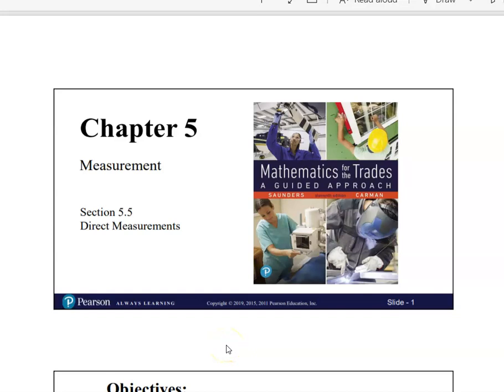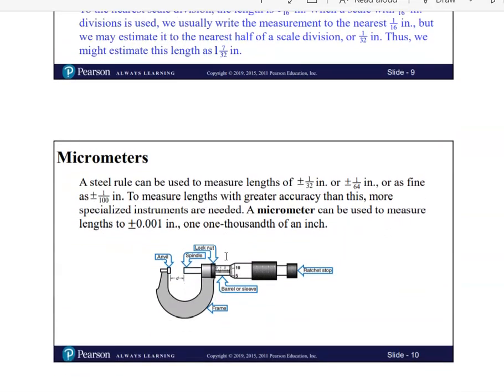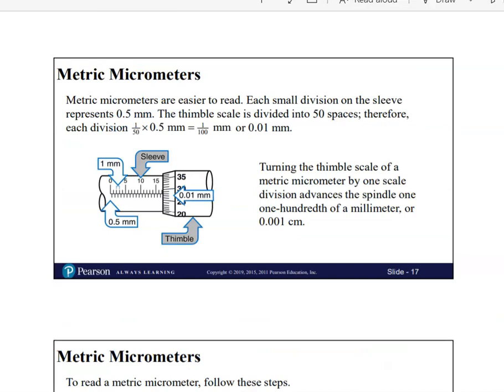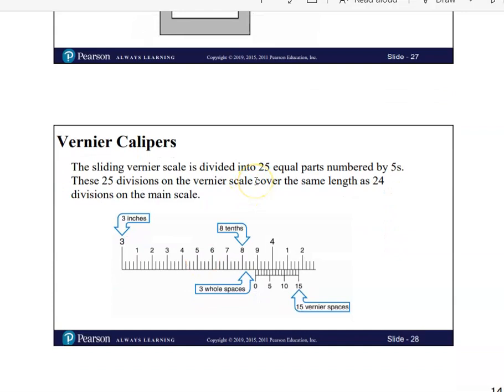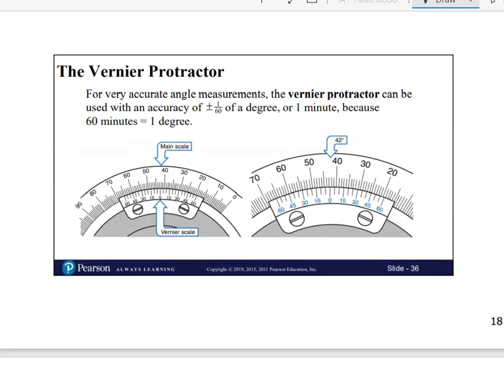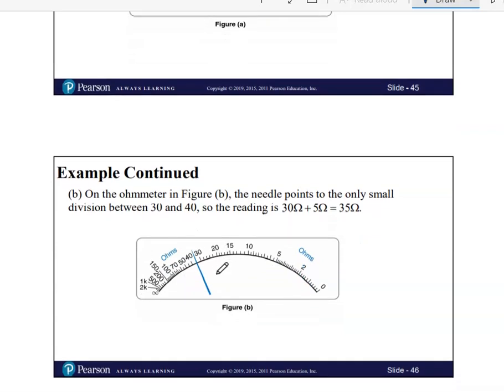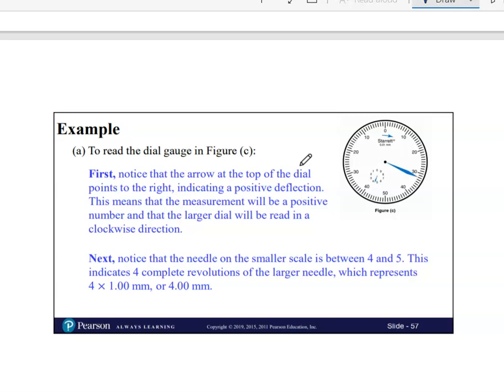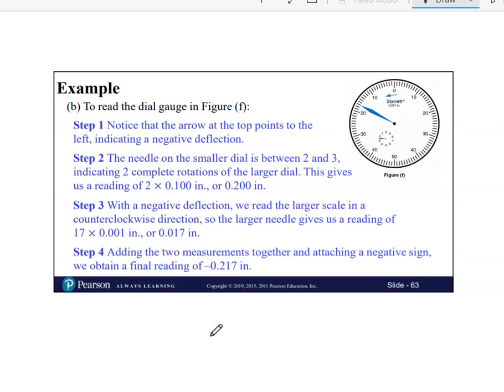Technical Mathematics Chapter 5 Section 5